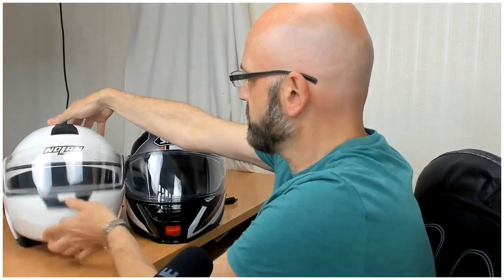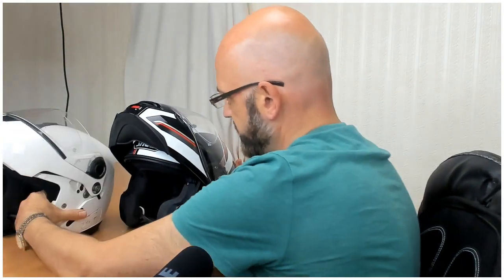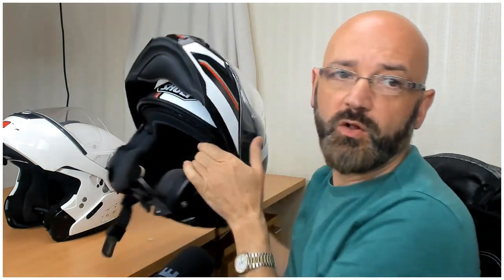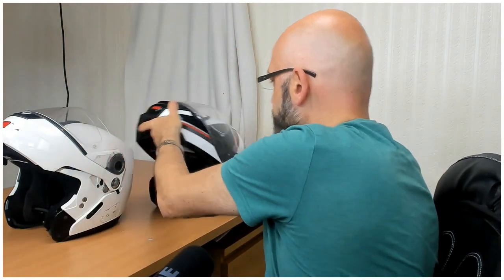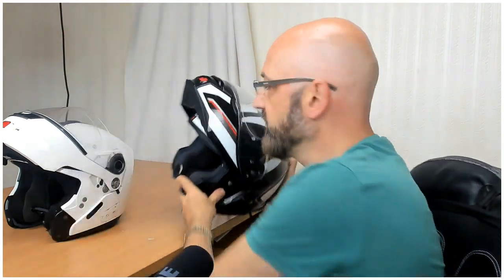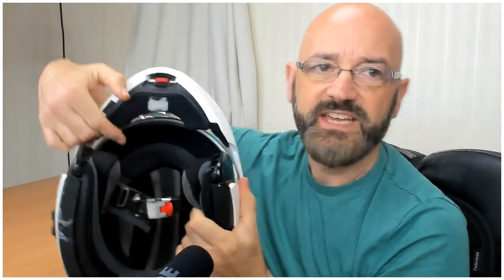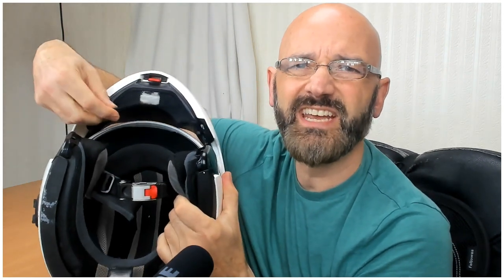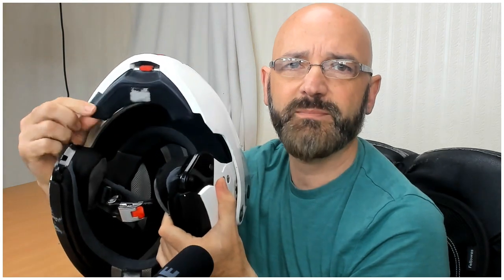Nolan Vs Shoei Neotec 2 Excursion TC-6 Comparison Motorcycle Crash Helmet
I love my Nolan lid, it's served me extremely well for the past 6 years, they needed a new visor and pinlock plus it's been dropped (not from very high) so I needed to think about the new live anyway.

I went for the Shoei Neotec 2 Excursion TC-6, a completely different grade of helmet.

From memory my Nolan was around £180, the Shoei retails for £599… Quite a stark difference!

But how do they compare?

Is it worth upgrading from a mid range helmet?